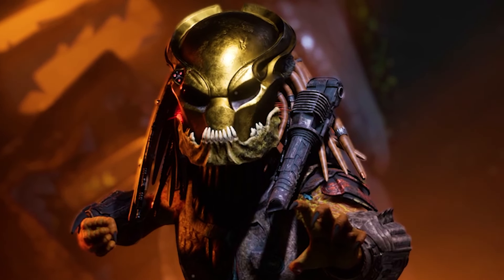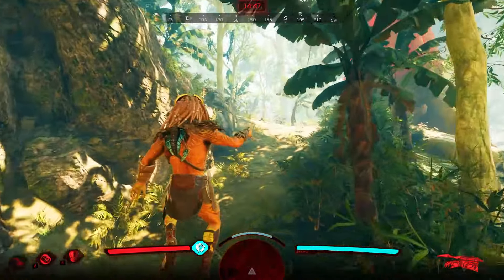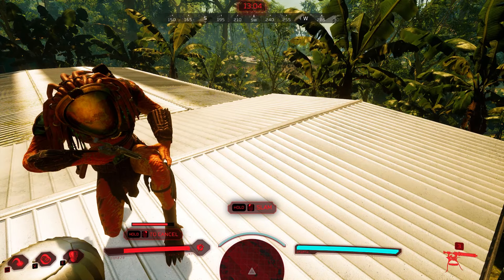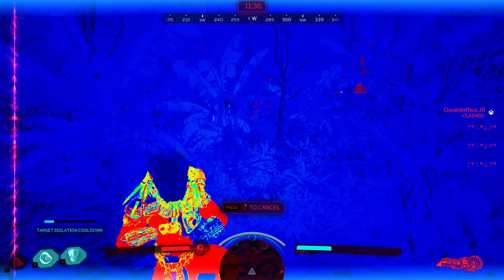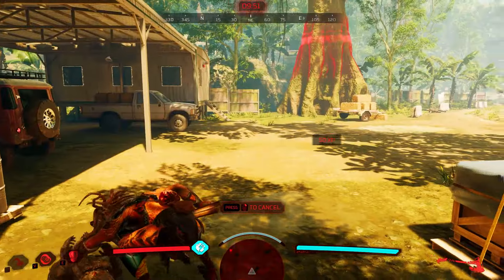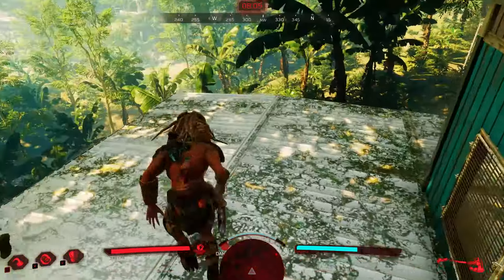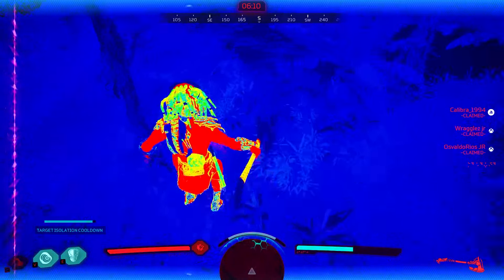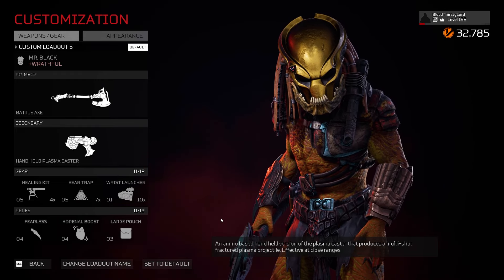One Shot Humans with this STRONG AXE Build - Predator Hunting Grounds 2024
Predator Hunting Grounds 2024 Update using this strong axe build on the predator class to one shot humans

0:00 Intro
0:05 Strong Axe Build Breakdown
0:40 One Shot Axe Build Gameplay
8:15 Ending Thoughts about this Build

- Lordy
- BloodThirstyLord
- BTL
- BTLordz
- BTLordy

- penguinz0
- skill up
- kevduit
- penguinz0
- stimpee
- general sam
- asmongold
- moistcritikal